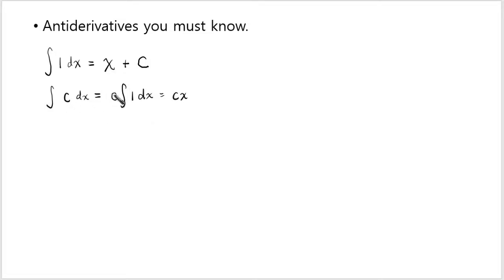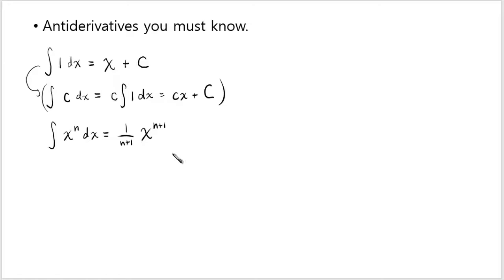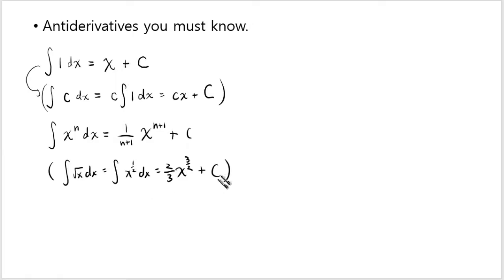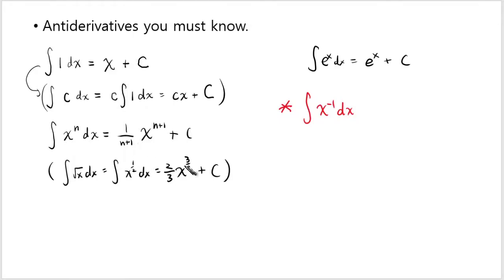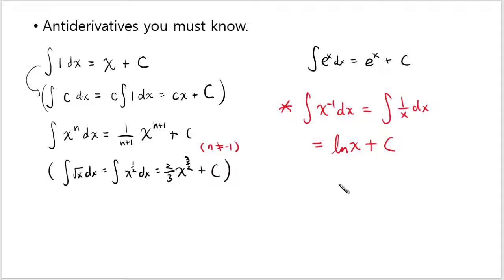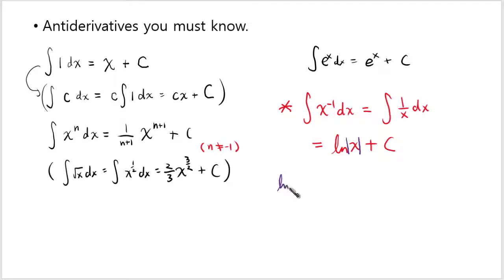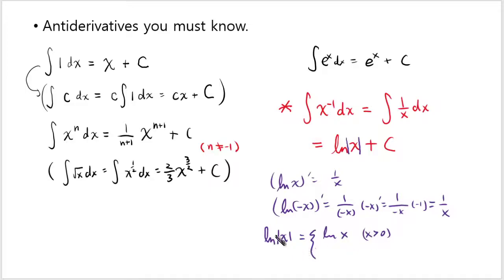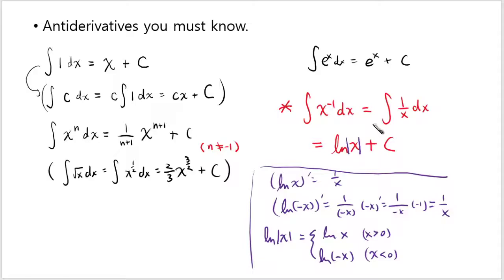Integrals you must memorize